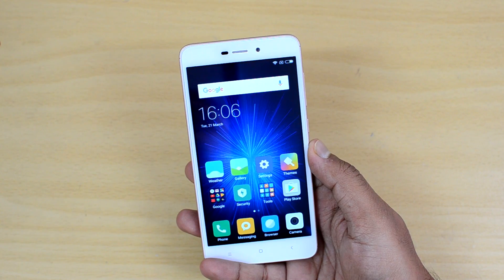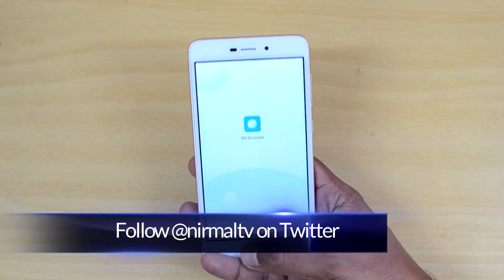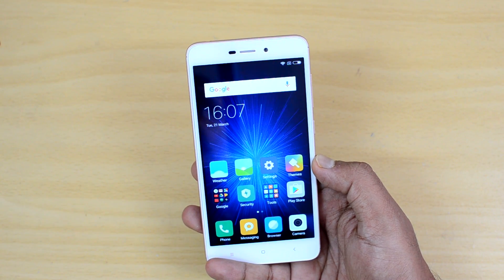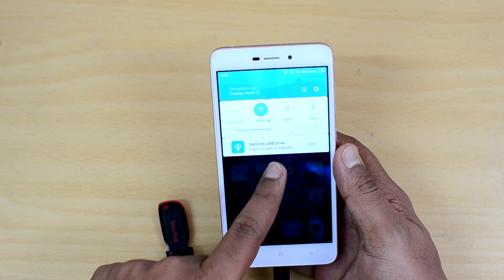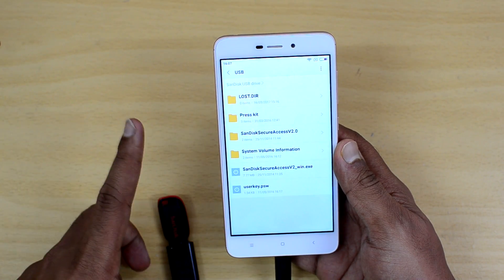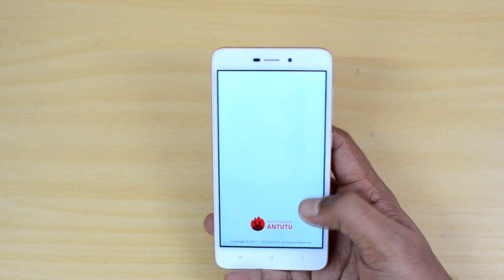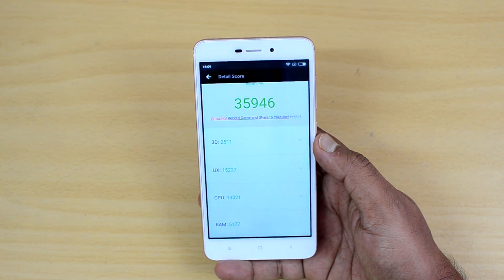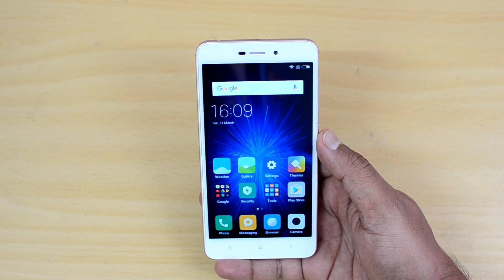Xiaomi Redmi 4A USB OTG and Benchmarks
Xiaomi Redmi 4A comes with Android 6.0 Marshmallow and has custom MIUI 8 on top of it. Here is the quick video on USB OTG support on MIUI 8  on Redmi 4A and also the benchmarks score.